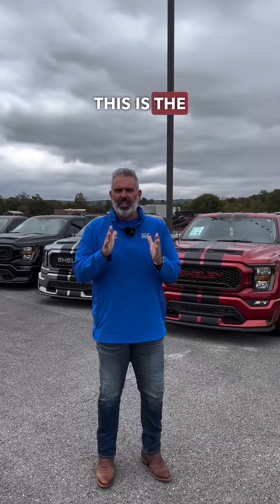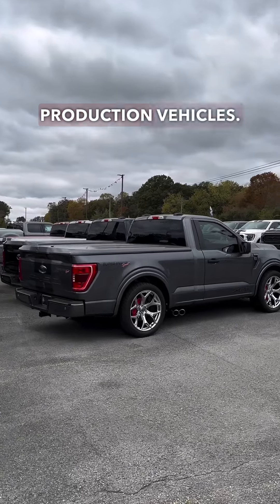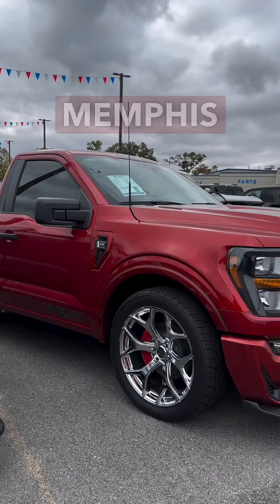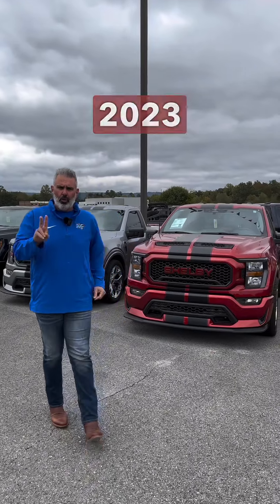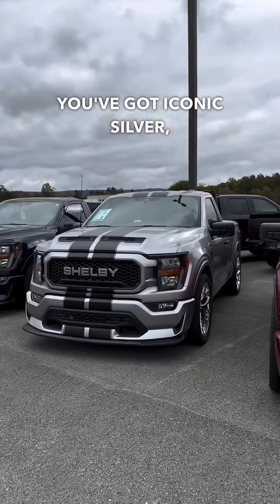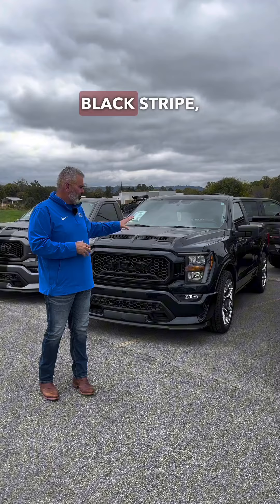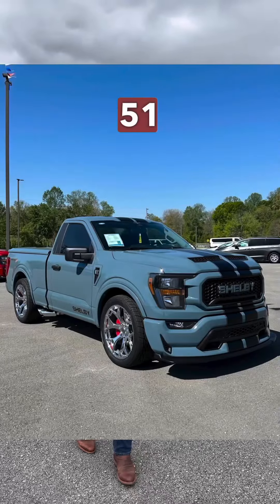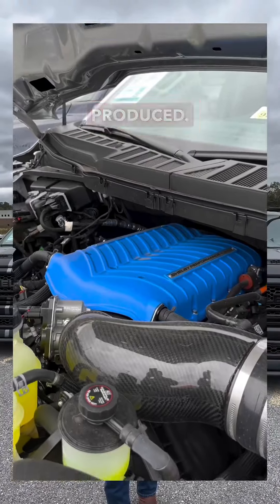THE END OF THE 2 DOOR SHELBY (RIP)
Braxton Patterson (@brrxtn)

ReddickBrownFord.com